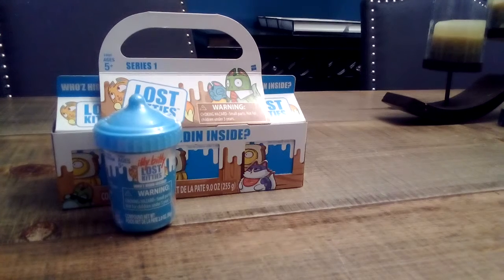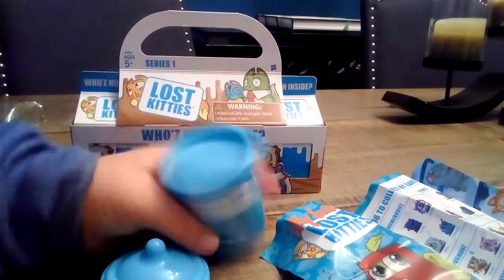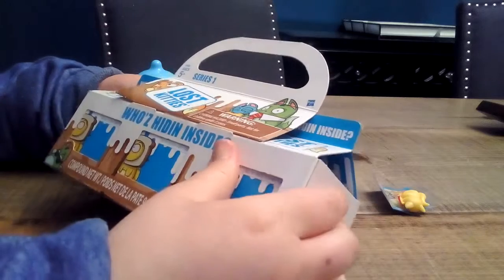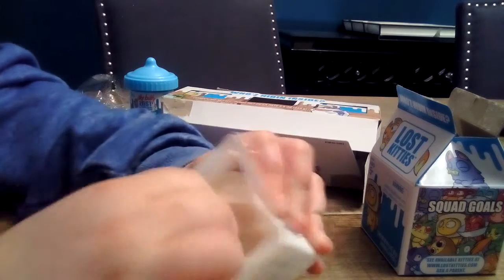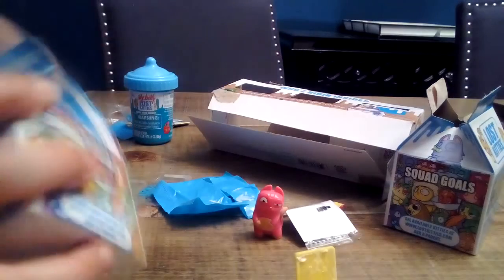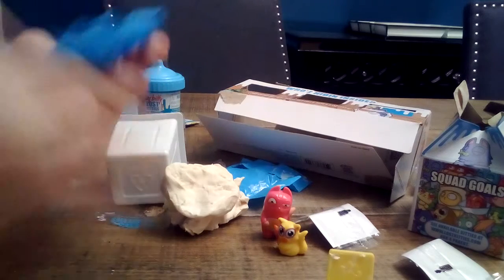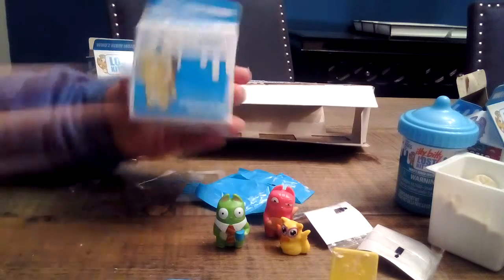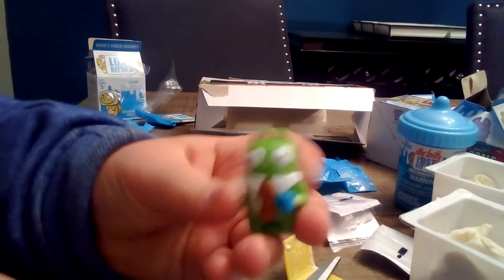Opening lots of lost kitties!!!